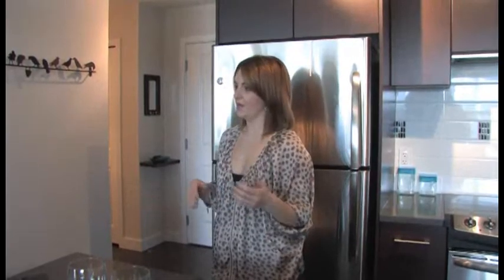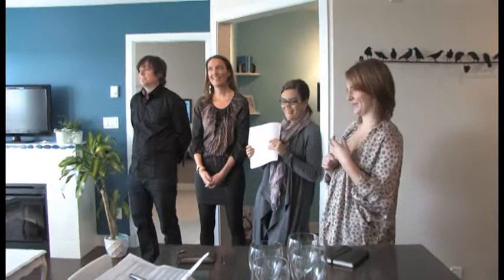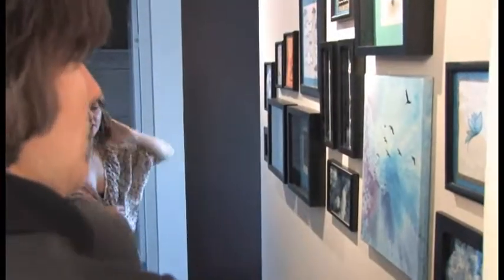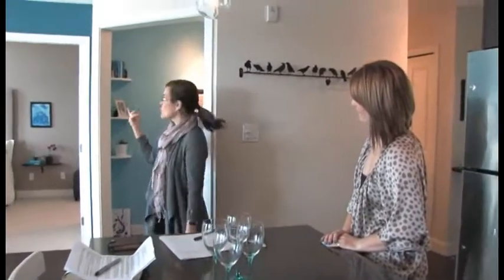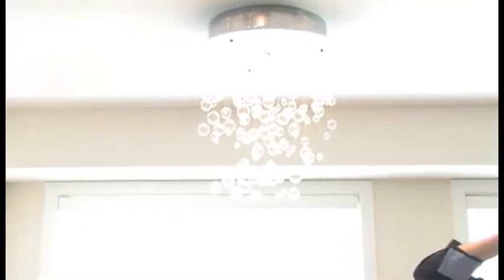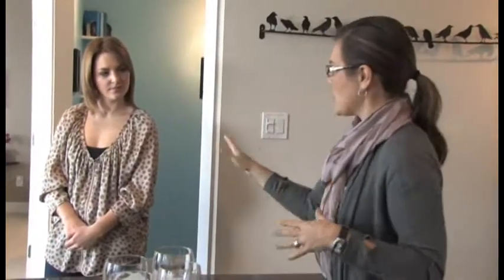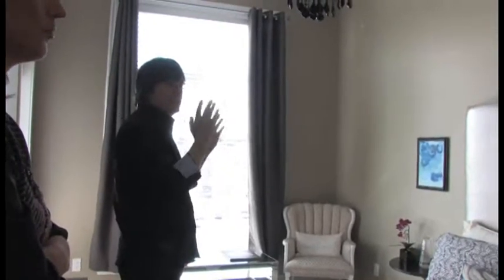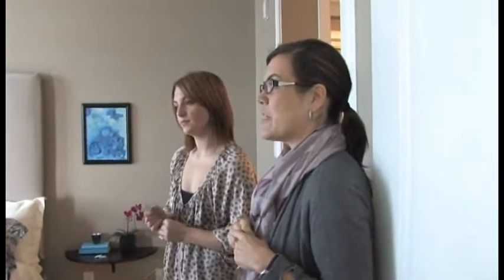BC's Best Young Designer Competition - Penelope Sloan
Professional judges tour Design Competition suites at Morgan Crossing and provide feedback.